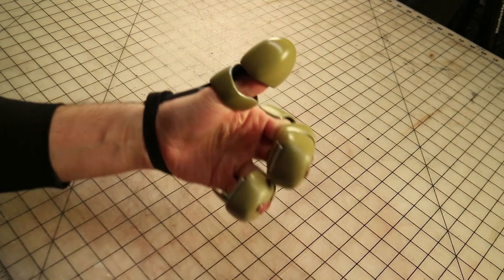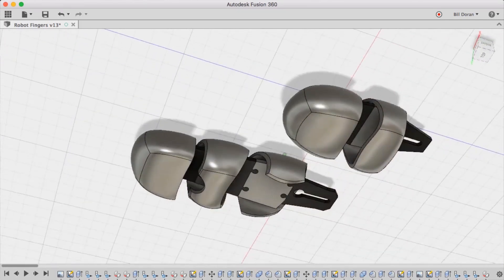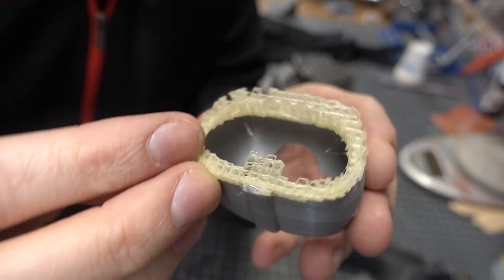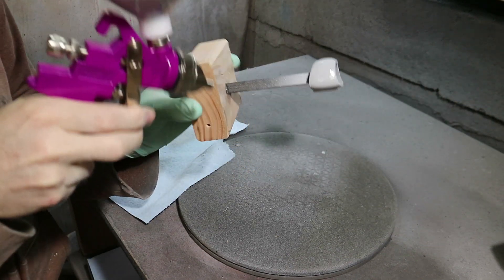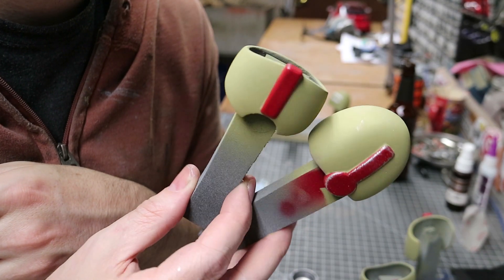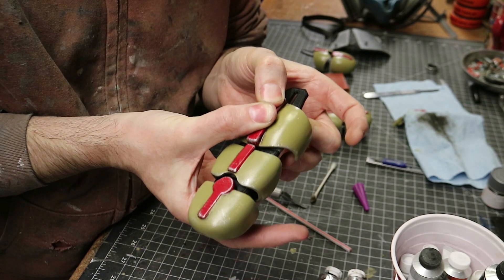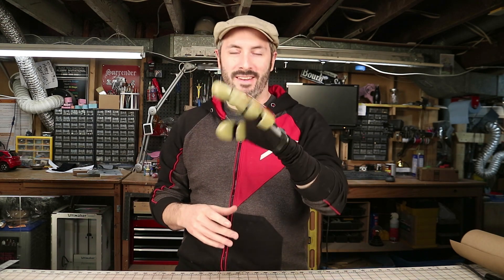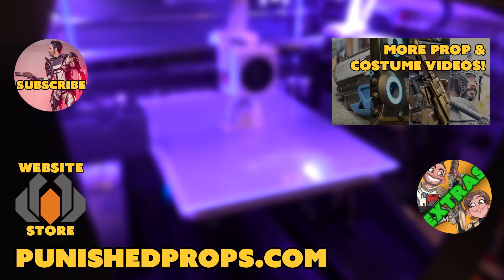Adding a Robot Shell to My 3D Printed Glove Skeleton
You read that right. Last week I 3D printed a flexible glove platform and this week I made aesthetic shell pieces to cover up the finger parts. These pieces were modeled in Fusion 360 and printed on the Sigma 3D printer. In this video I show how I finished and assembled those parts.